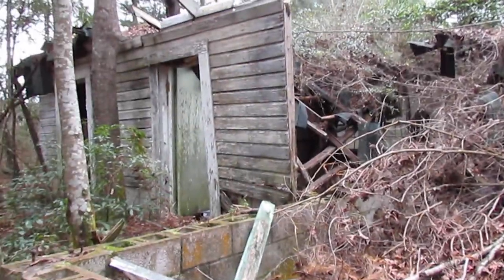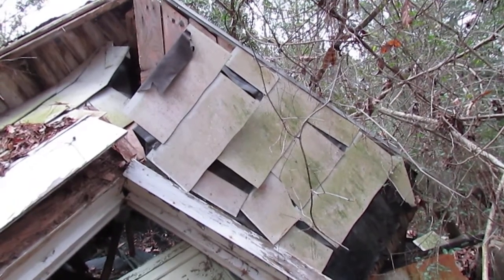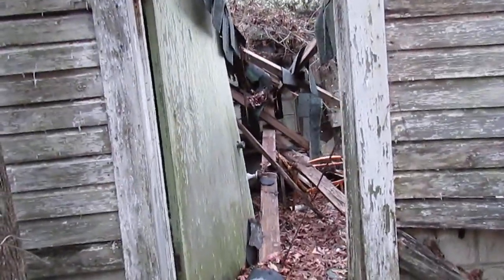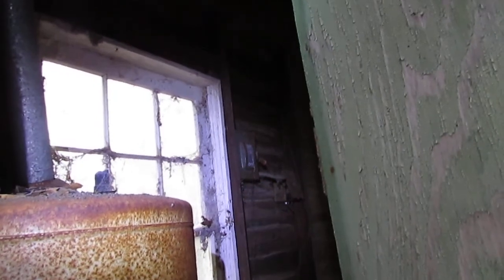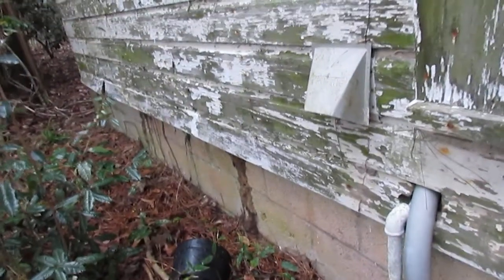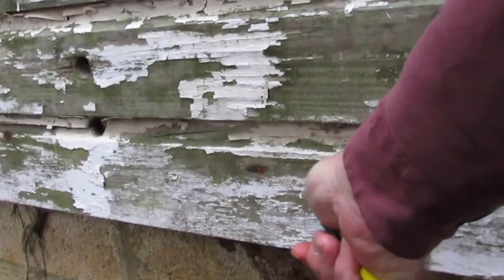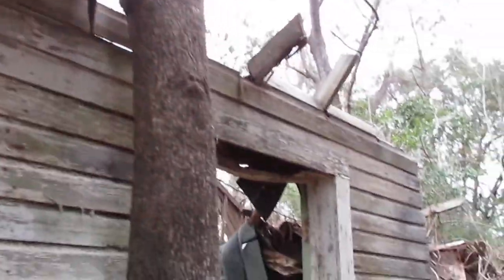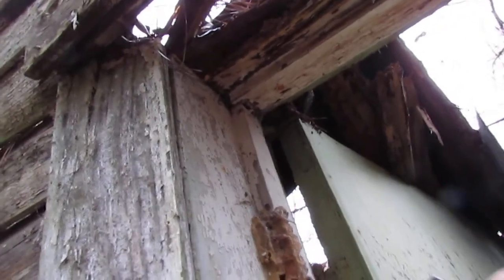1930s wood framed Abandoned House with termite mud tubes Homart Water Heater Read Below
Reflecting back on this, the part that collapsed may have been a latter addition and as a result had newer wood, which was more vulnerable to pest and moisture. Heart Pine has a good bit of pine sap, which is fairly resistant to pests and termites. The Homart water heater was made by Sears and Robuck and dated circa 1950s. I also don't think it had a TPV Valve either. If you would like to see the other episodes on abandoned homes, check out the playlist "Abandoned Houses". Knowledge Is Savings.